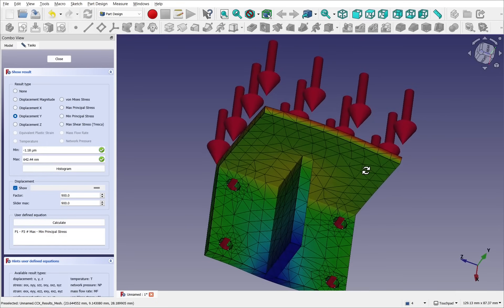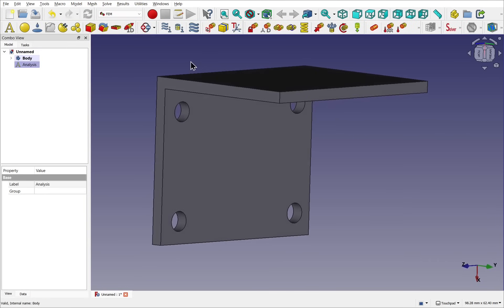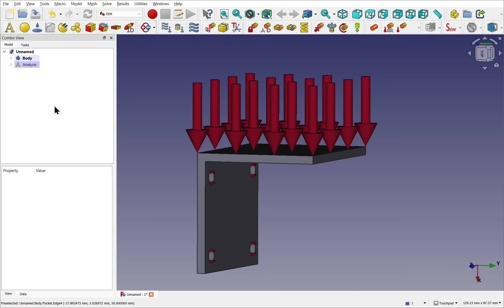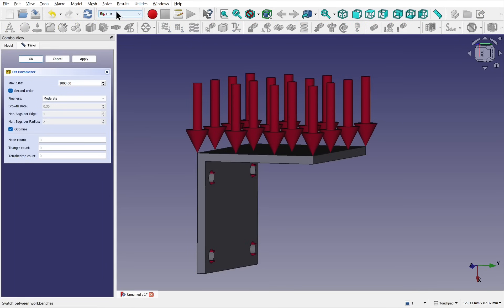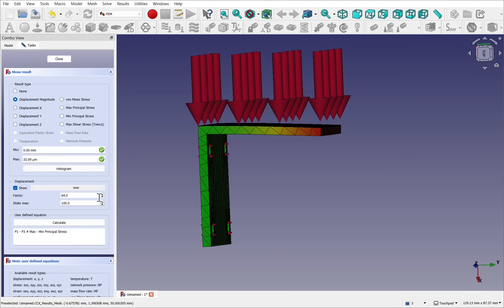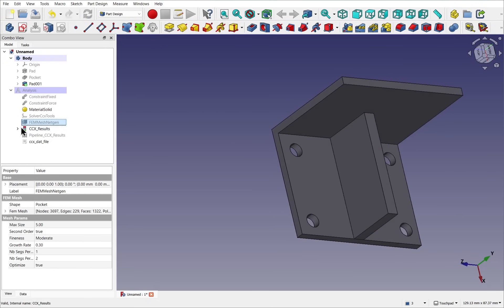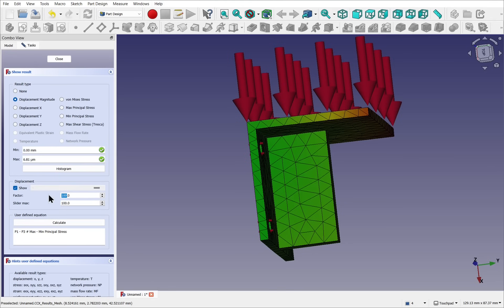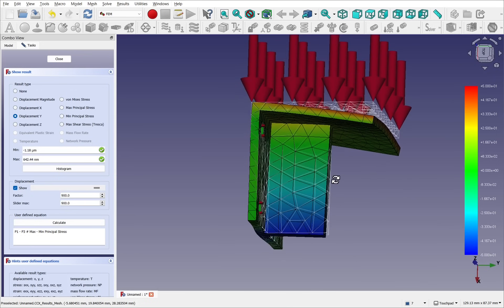FreeCAD FEM Workbench | Basics In 15 Minutes | Beginners Tutorial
Beginners introduction to FreeCAD FEM workbench to get a understand of creating a Finite Element Analysis for a simple model in a few minutes, applying materials, forces and constraints and observing the results. We will also cover how to edit the model and re-run the analysis.